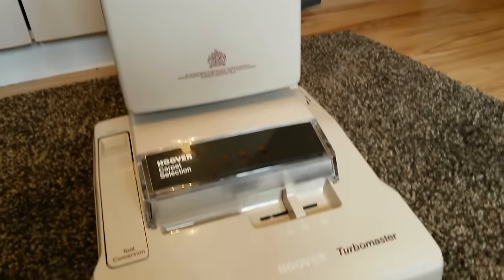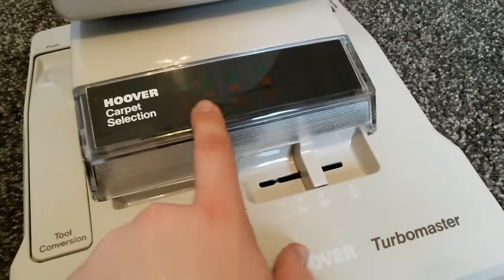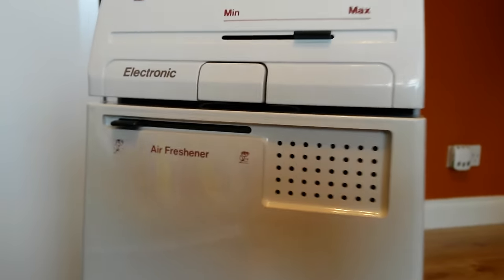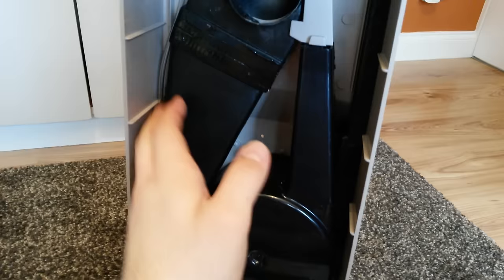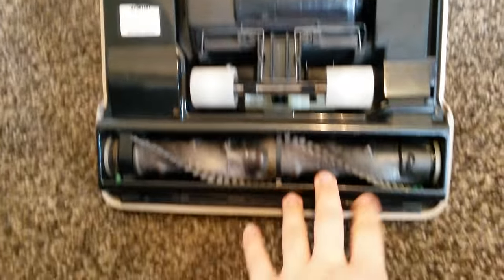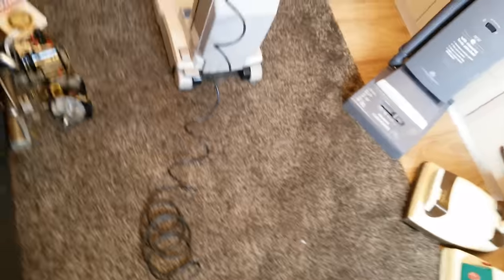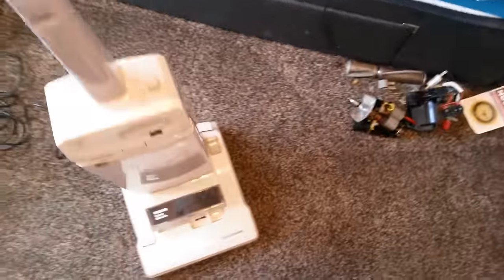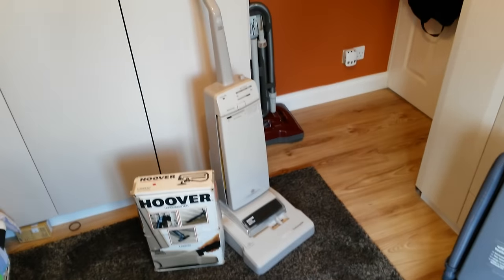1988 Hoover Turbomaster Electronic U5080